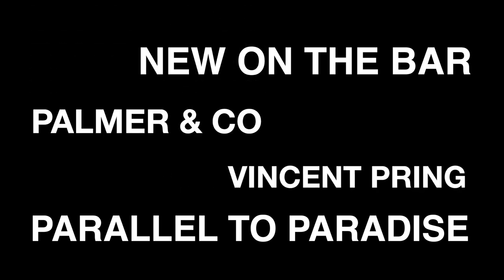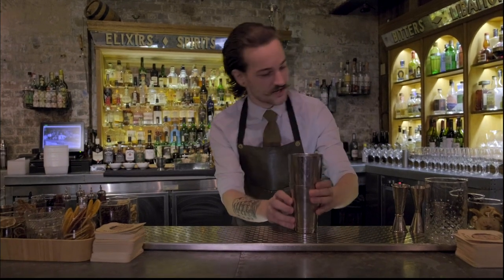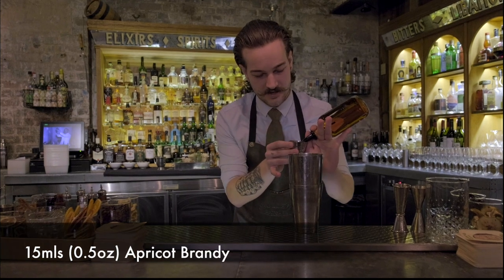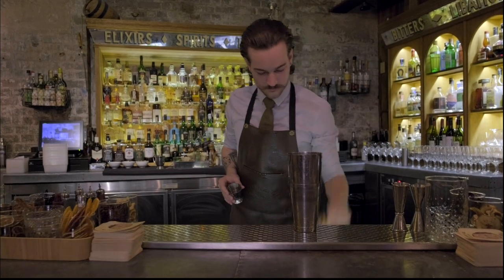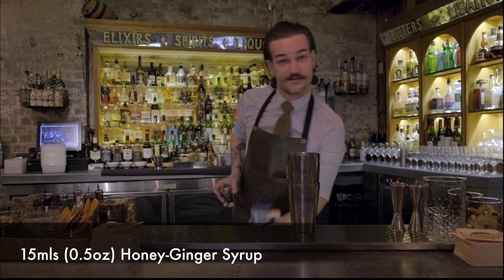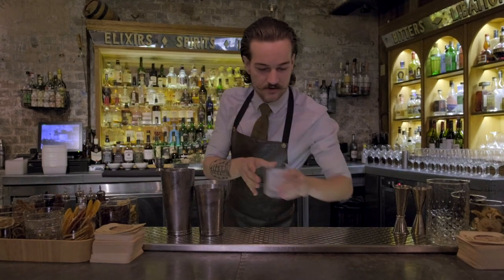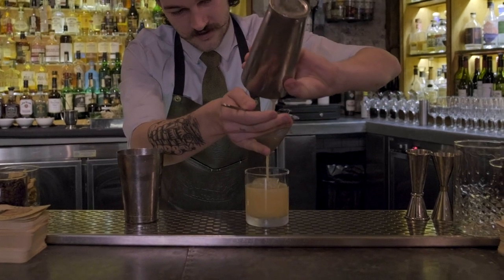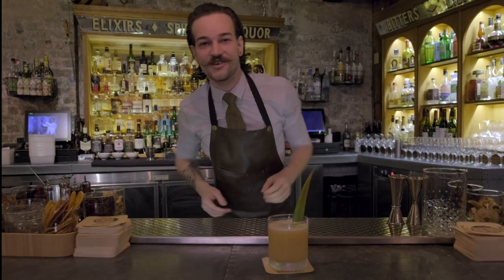New On The Bar - Parallel To Paradise - Palmer & Co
Sydney bar Palmer & Co are happy to show you that simplicity, mixed with a complexity of flavour, is the key to a classic cocktail. Vincent Pring takes us through how to make a Parallel To Paradise, a drink that has all the makings to be a favourite on your home bar.

Parallel To Paradise is a Bourbon cocktail with Apricot Brandy, Pineapple Juice, Lemon Juice and a Honey & Ginger Syrup.